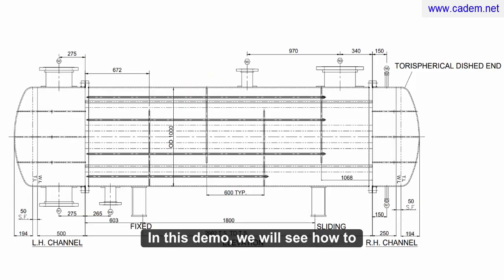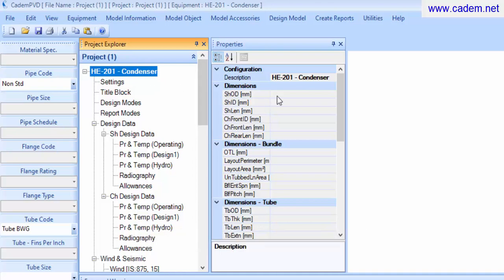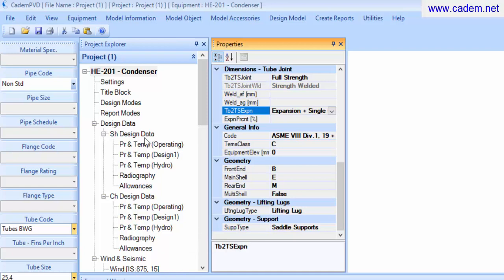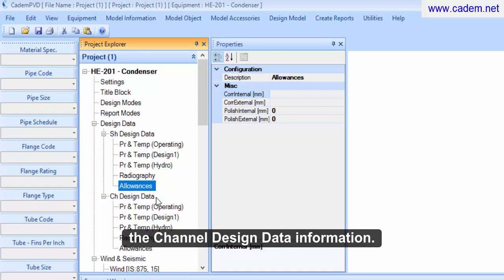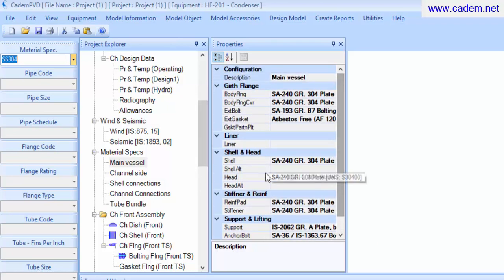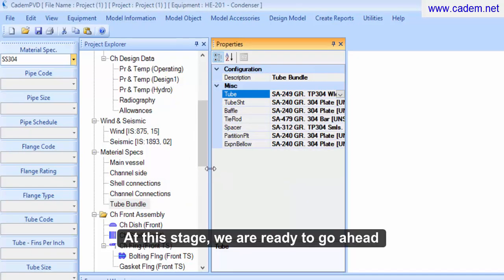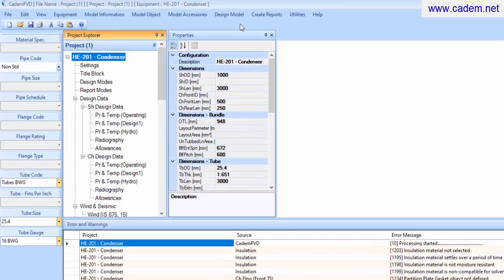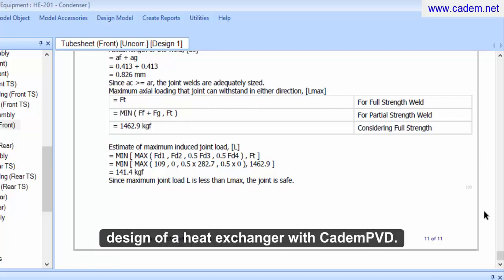Heat Exchanger Design Software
This is a short video demonstration of the design of a simple BEM Type Heat Exchanger - a condenser, using CademPVD software. ( HE-01 | HE01 )